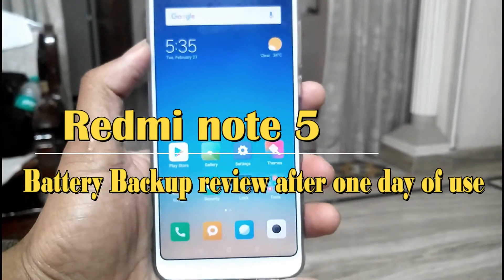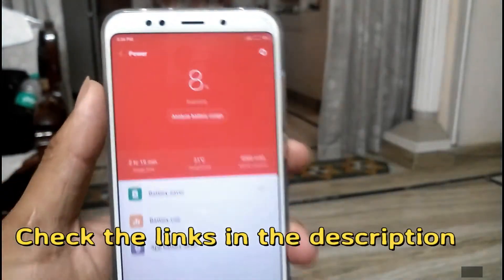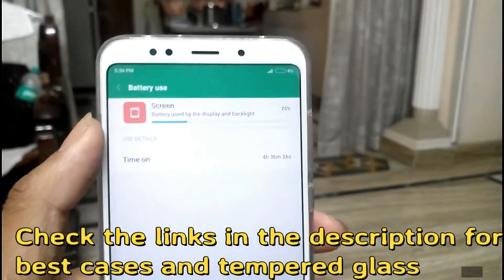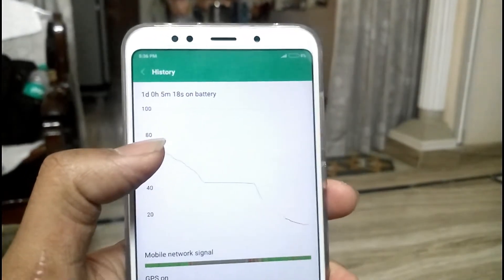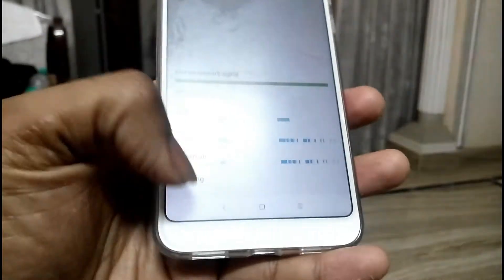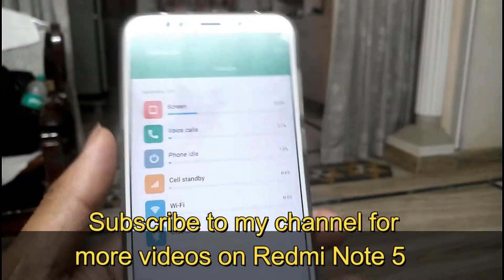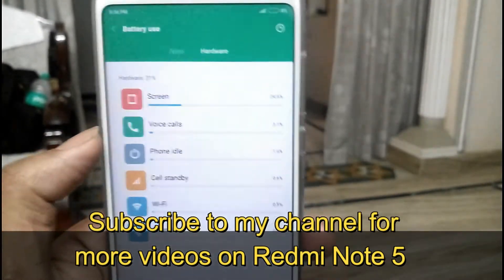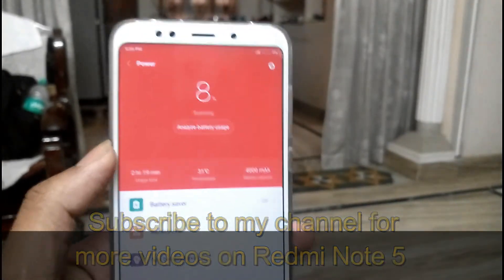Redmi Note 5 Battery test after 24 hrs of usage🔥🔥🔥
Redmi Note 5 Battery test after 24 hrs of usage Redmi Note 5 and Redmi Note 5 pro has same battery capacity
Redmi Note 5 has 4000mah of battery capacity along with the best battery optimization processor snapdragon 625.I will upload more videos on Redmi Note 5 in future so subscribe to my channel.
Redmi note 5 and note 5 pro cases

Redmi note 5 and note 5 pro tempered glass

(88 Rs/-)